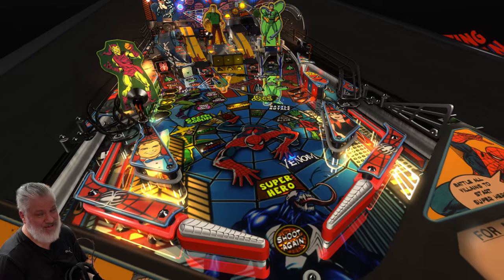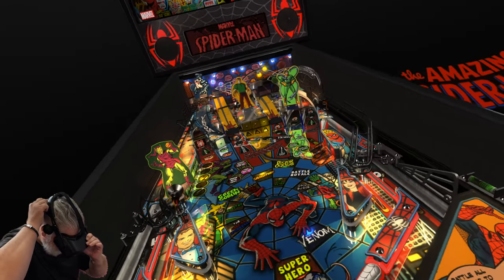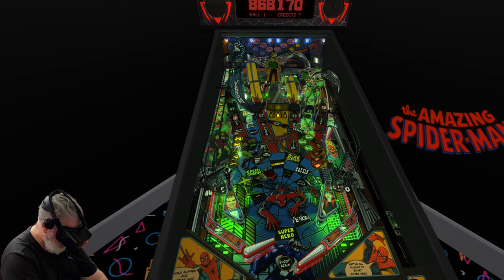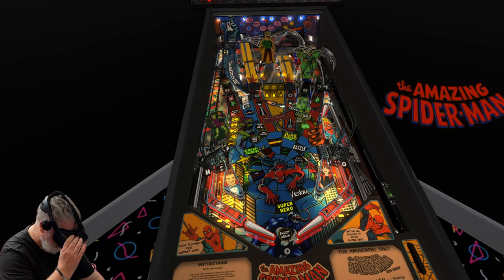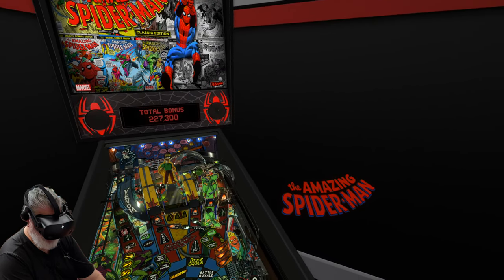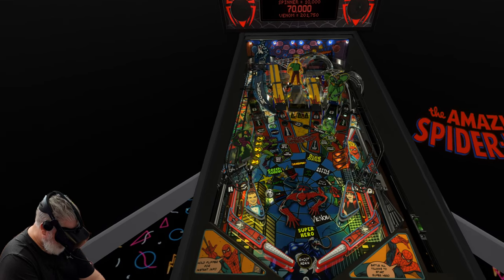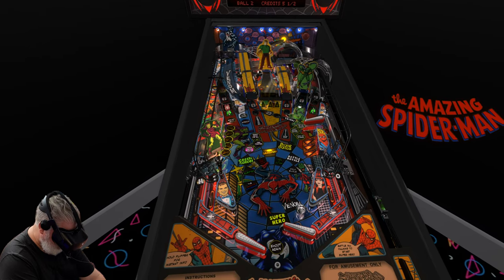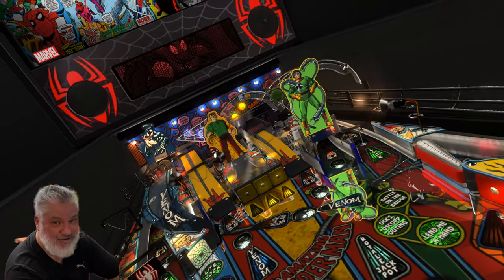You could be playing Stern's Amazing Spiderman in VR!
Do you want to play the 2016 Stern Spiderman Vault Edition?. It's sold out. but you can play it here in VPX in VR , courtesy of the talented Vpin Workshop team!

SPACIES LINKS:
CHANNEL SUPPORTERS (Thank you)

THANKS TO THE AUTHORS from the VPUNIVERSE download page:

This is a mod of a mod based on Siggis’ excellent Spider-Man Classic graphics mod of the Spider-Man Vault Edition table (Stern 2016) made for Vpx originally by Alessio. Includes nFozzy physics, Fleep sounds, new metal textures, 3D inserts, new RGB GI lighting, minimal VR room by Sixtoe, and much more! Many thanks to everyone whose hands have touched and improved this table in the past.

This release wouldn't have been possible without the legacy of those who came before us.

Thank you to Flupper for 3D insert techniques and Flasher domes. Thank you to Fleep for the sound package. Thank you to Rothbauerw and NFozzy for physics. Thank you to Wrd1972 for bouncy standup targets.

Also visit vpforums.org for additional VPX tables and community discussion.